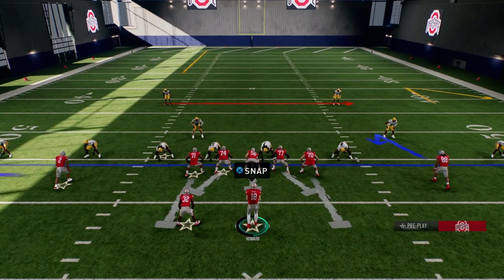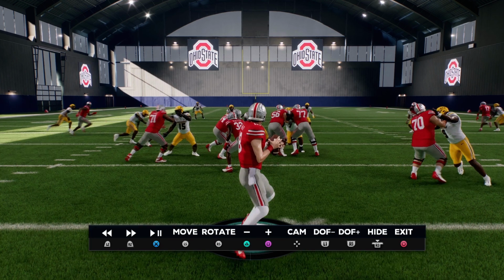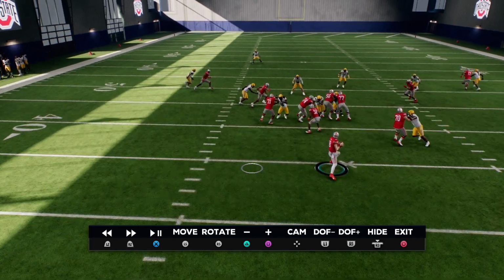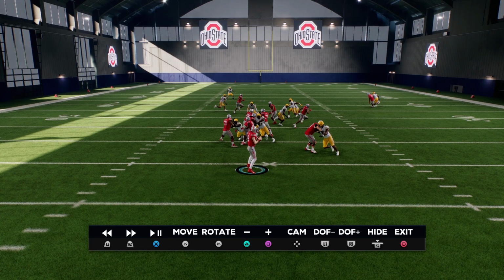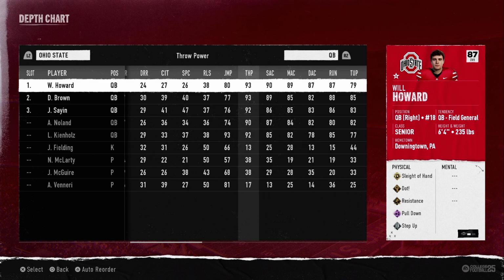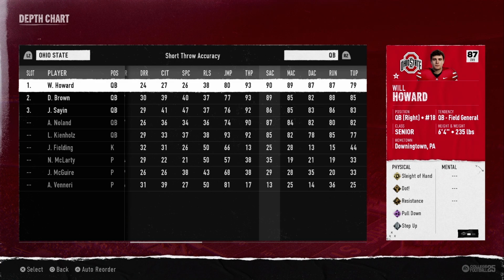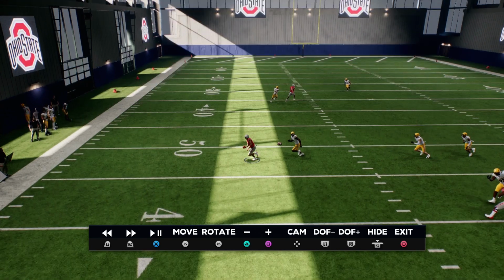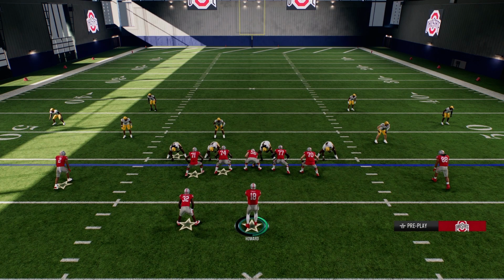DOMINATE CFB 25 Checkdown Passing SECRETS!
Learn how to MASTER checkdown passing in College Football 25 with pro-level strategies! Discover hidden tips to control the clock, exploit defenses, and win close games in Dynasty Mode or Ultimate Team. This tutorial breaks down the BEST checkdown routes, QB traits, and situational playcalling to dominate online matches. Boost your gameplay NOW and become UNSTOPPABLE!